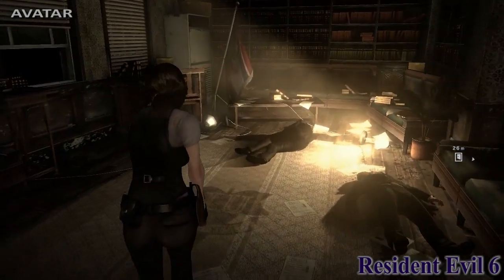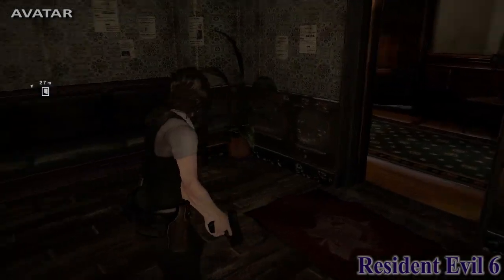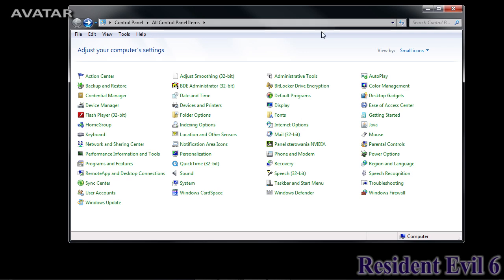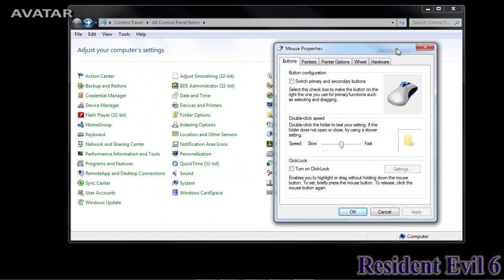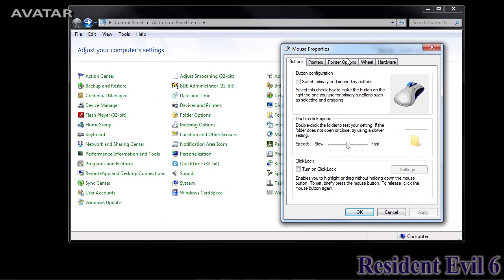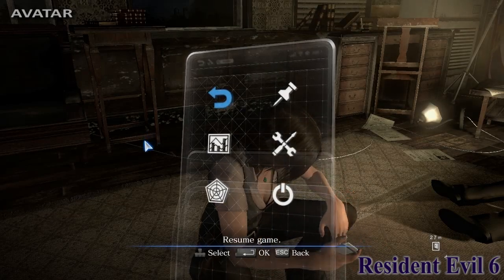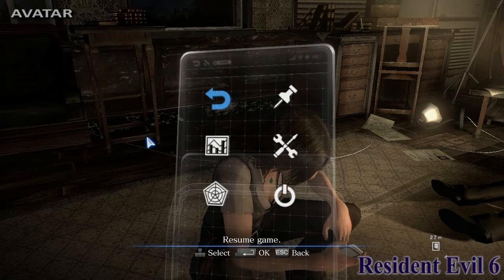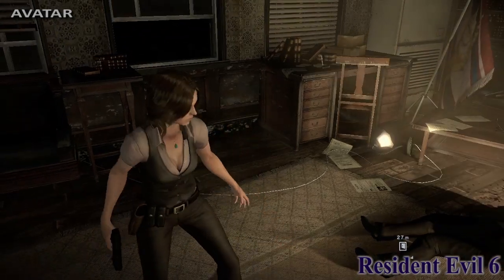Resident Evil 6 huge mouse lags - workaround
If you experience lags using mouse in Resident Evil 6 this info may help you. Sorry for my not very good English.
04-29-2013: I have just created a small utility (it's fixed now) to quickly change mouse pointer speed during the game